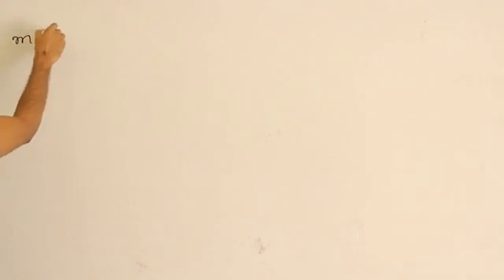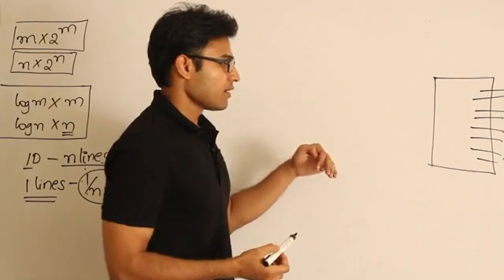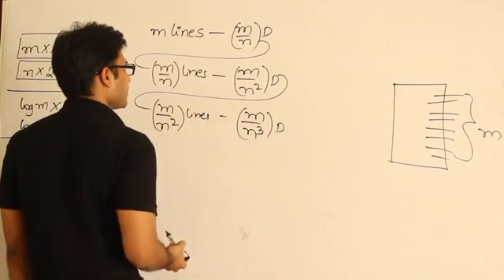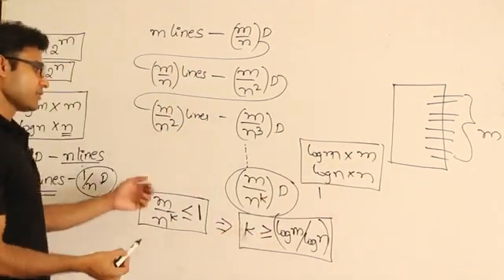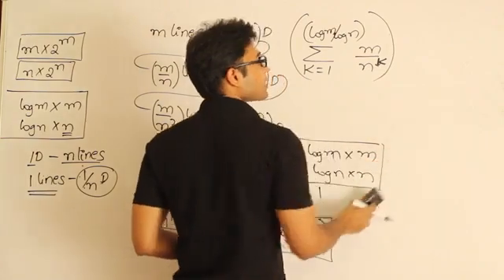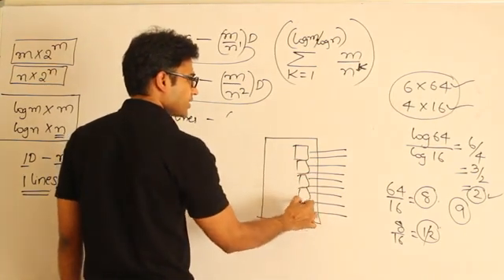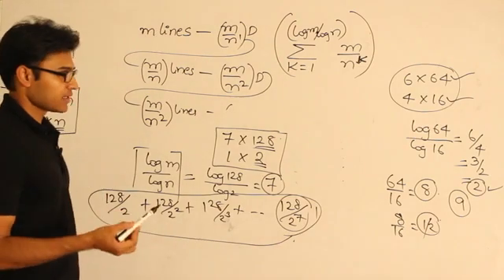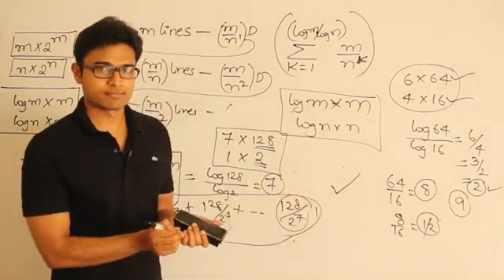sequential circuit Digital electronic CSE